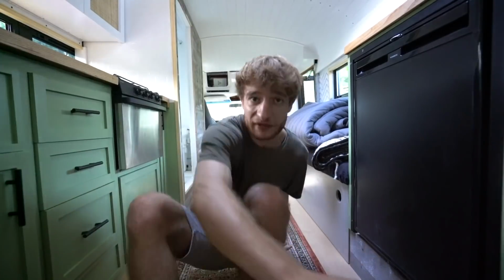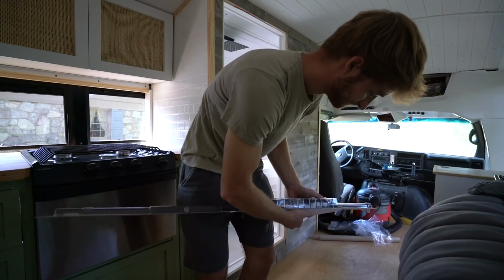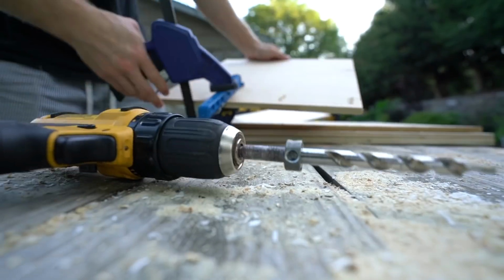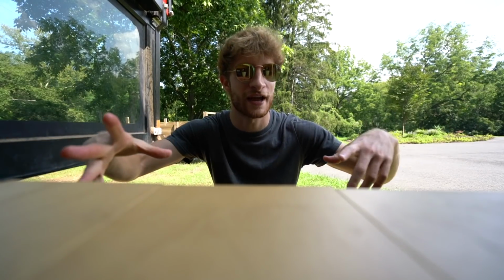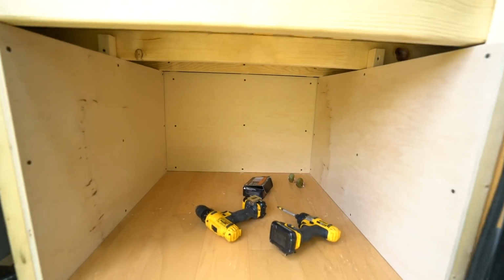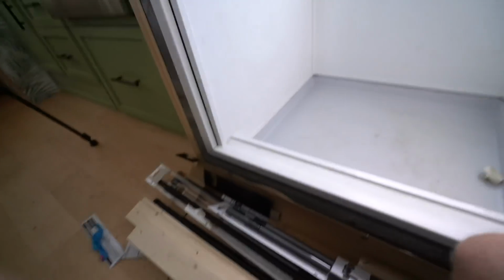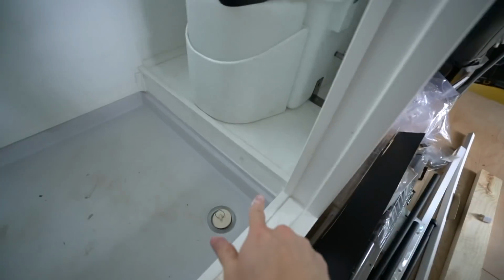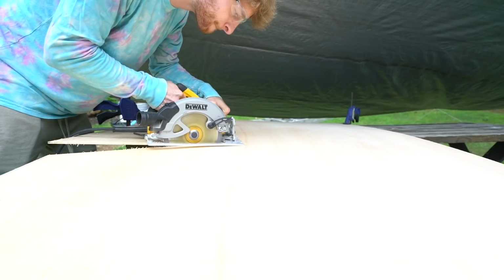One Week Left on the Build! - Skoolie Build Ep. 59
This week was a bit of an emotional roller coaster on the short school bus conversion. After last week where there was a lot of progress made, I've run into some problems this week keeping it from being a big progress filled week. I still don't have the title for the bus, which means I can't go to Vermont to get my skoolie registered and titled as an RV, keeping me from moving forward with the build and getting on the road. The bus build is still moving forward, the problems will be overcome, and I'll be on the road in no time, just maybe not for the Colorado event I had been hoping to attend.

Matt Maderic
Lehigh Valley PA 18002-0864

My Filming Set Up:
Main Camera
Main Lens
Secondary Lens

Bus Essentials:
Nature’s Head Composting Toilet
Waterproof Toilet Paper Holder
Sink Faucet
Sink Basin
Battery Bank